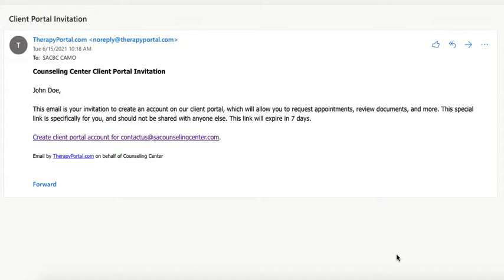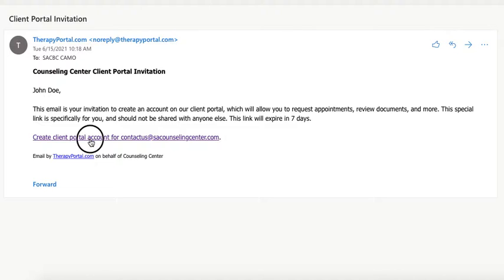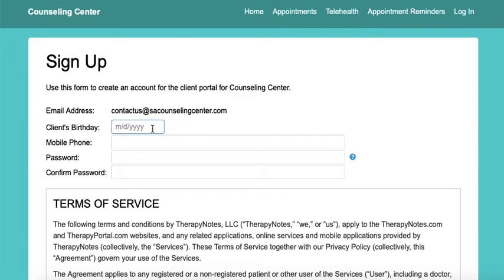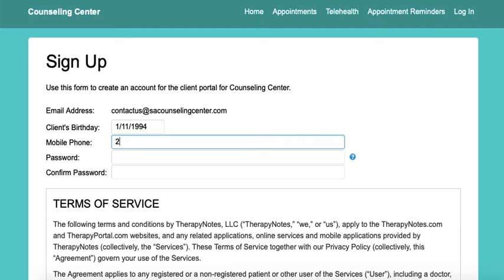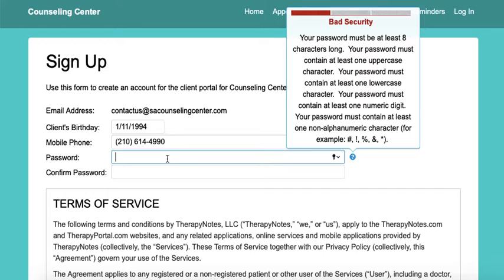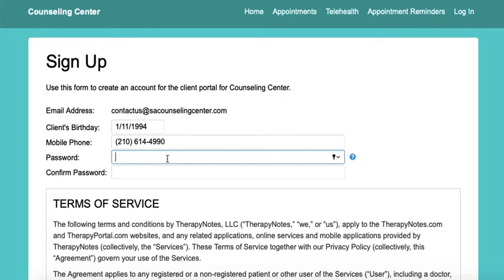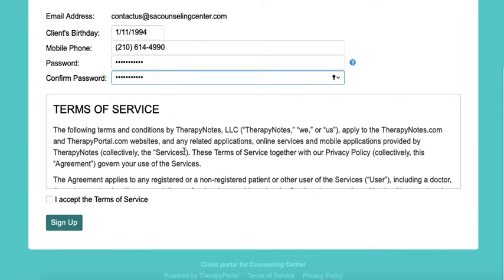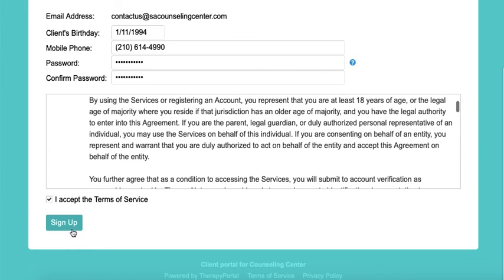Patient Portal Login